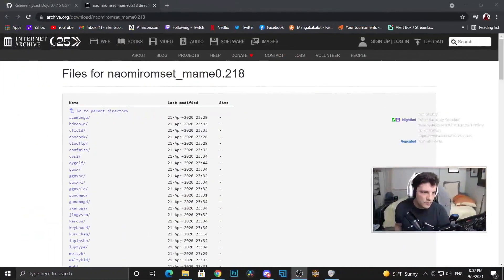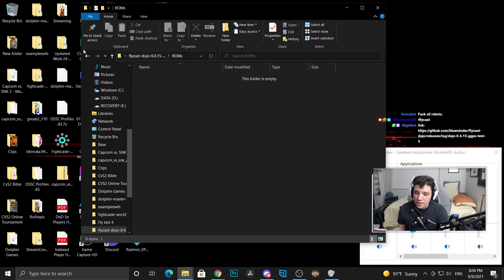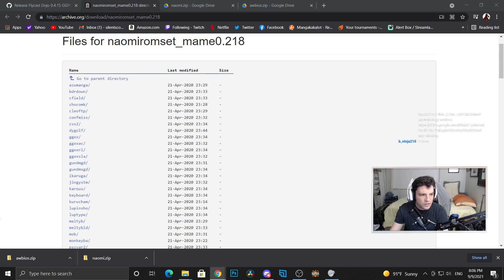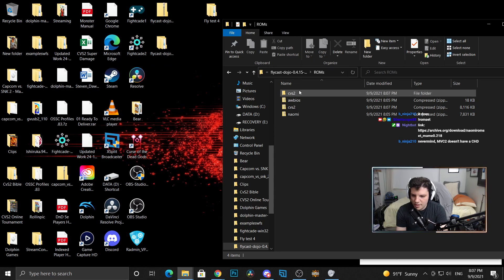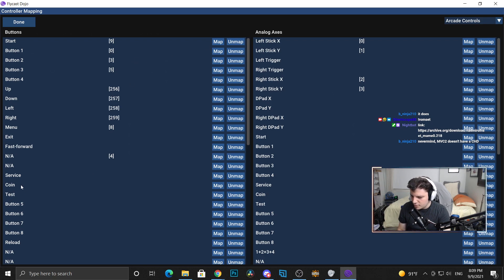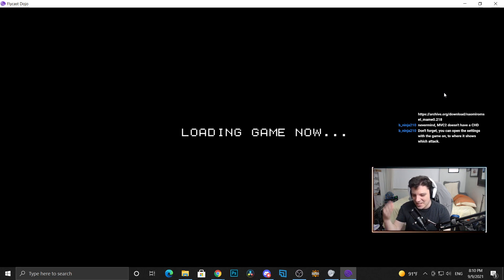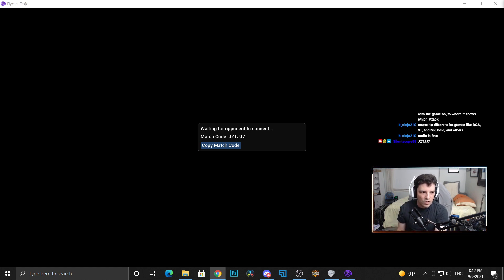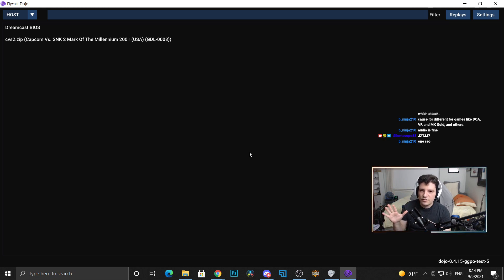Flycast GGPO build setup tutorial (CVS2) | All links are in description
This is a quick setup tutorial to get CVS2 running using a new emulator Flycast, that also uses new GGPO rollback

Note!: make sure to download the Bios as zip, meaning press the download button in the upper right to keep everything as a zip file.
If you do try this and are experiencing issues I suggest contacting Blueminder on twitter